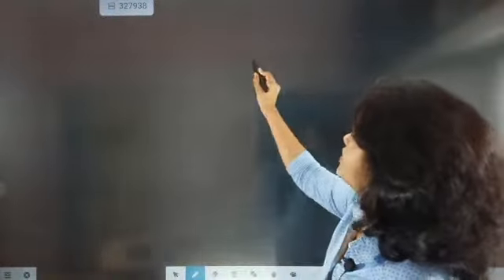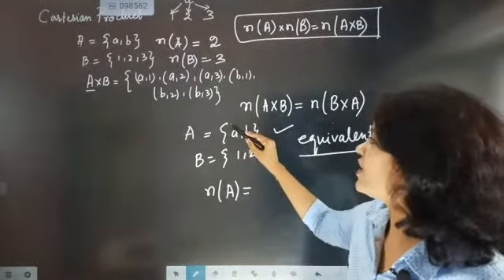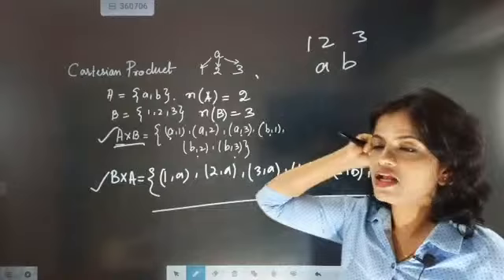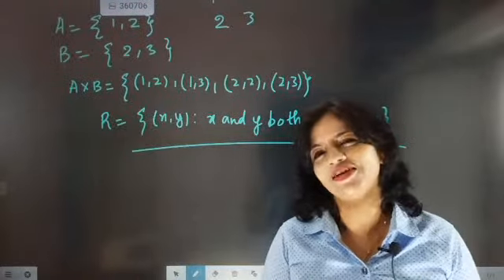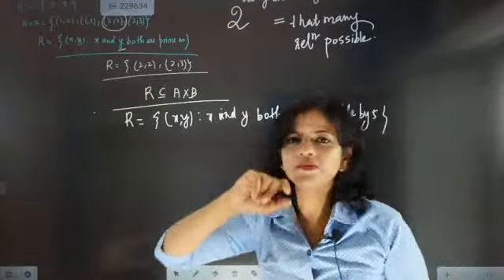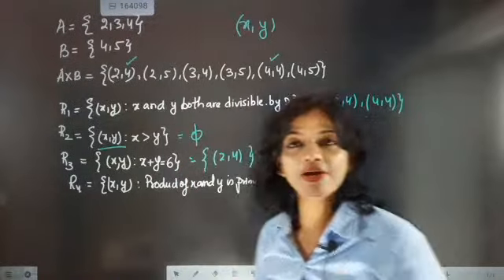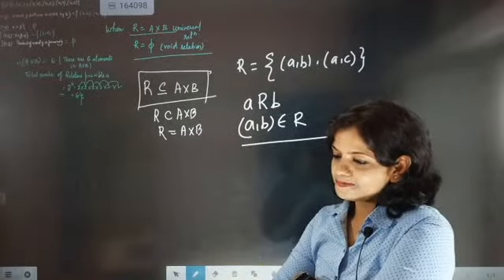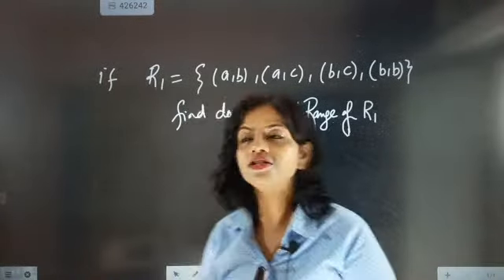class 12,maths relation and function, part-1